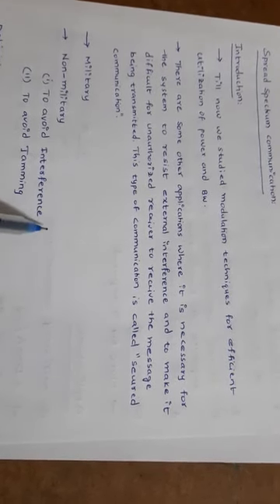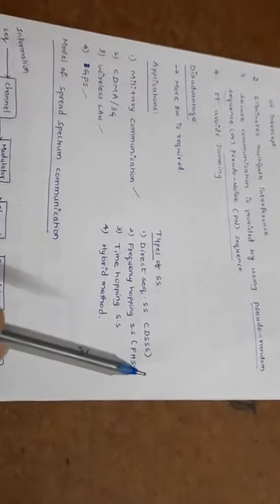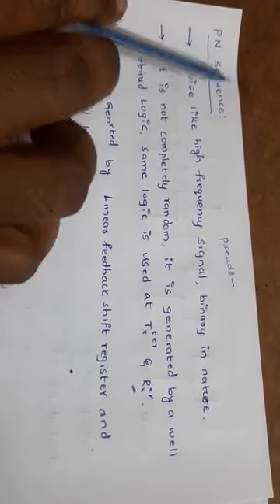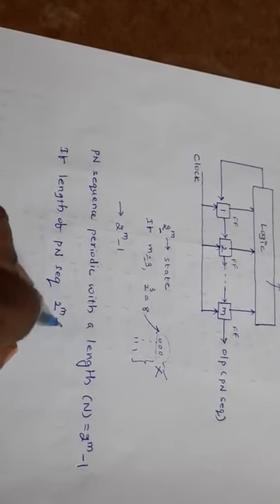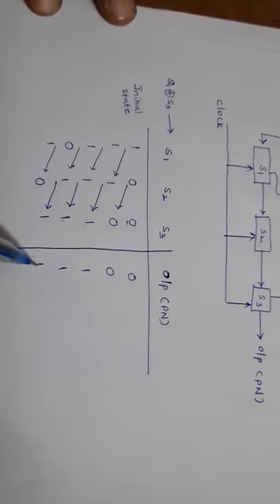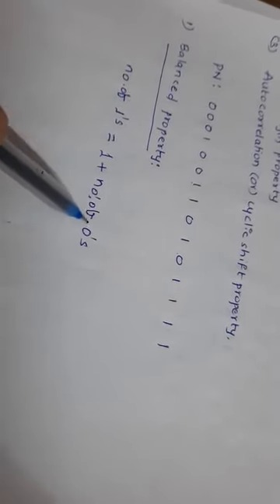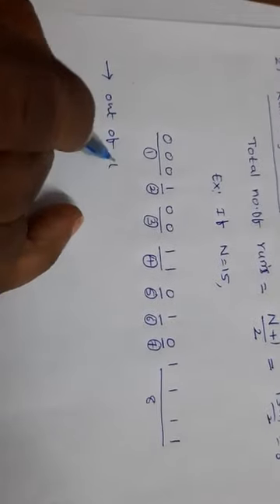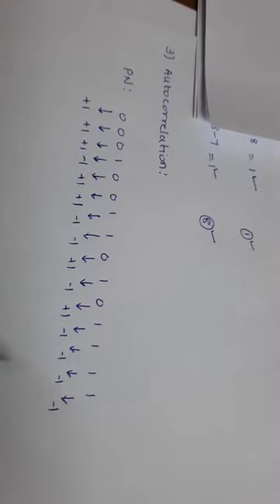Introduction to spread spectrum communication & PN sequence generation.